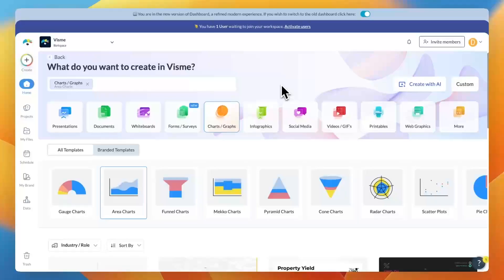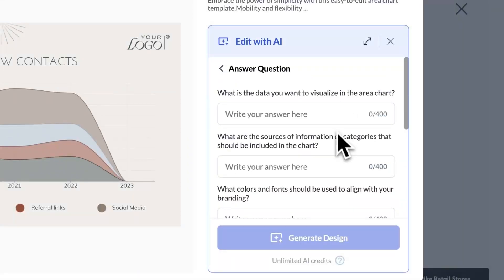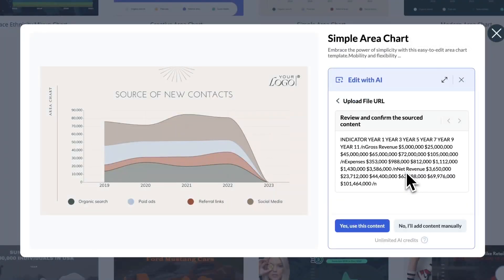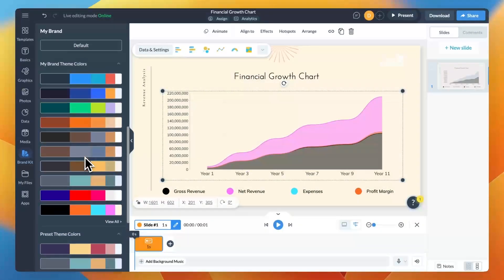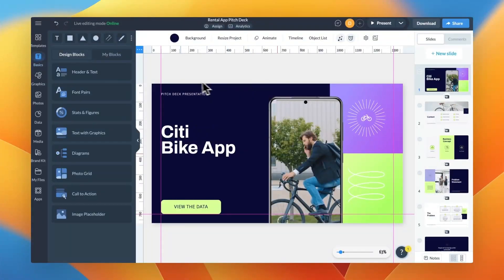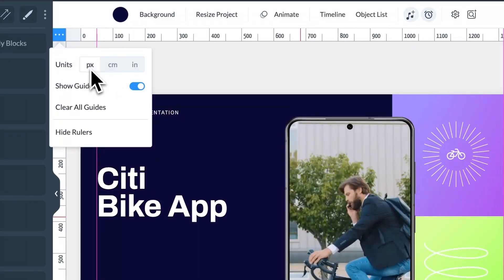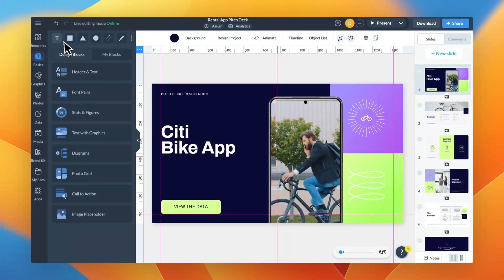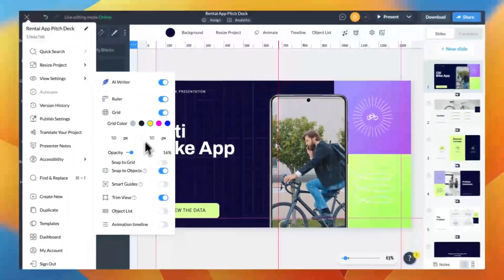Visme New Features: Upgraded Edit with AI, Grids & Guidelines, & More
Here is our newest feature recap! We are back with the latest features, updates, and happenings in the world of Visme.

Starting off, editing with AI just got a major upgrade! You can now use your own content and apply it to a template of your choice. There are now multiple ways to bring your own content into Edit with AI. In addition to answering template-related questions, you can upload a document (PDF or DOC), paste a link, or manually input text up to 2,000 characters.

We’ve also made several updates to grids and guidelines. These updates make maintaining symmetry and proper positioning easier than ever.

And finally, we wanted to remind you to check out our brand new design course!

The Digital Design Foundations course covers 11 lessons on essential design principles - structure, typography, color, consistency, layouts and more. By the end of the course, you’ll have a solid understanding of how to craft better designs.

All these improvements can now be found in Visme so you can try them

Keep creating and communicating with Visme and we can’t wait to share our next batch of updates and improvements with you soon!

TIMESTAMPS
0:00 - 0:14 - Intro
0:15 - 1:01 - Upgraded Edit with AI
1:02 - 1:41 - Grids & Guidelines
1:42 - 2:27 - New Design Course
2:28 - 2:47 - Outro